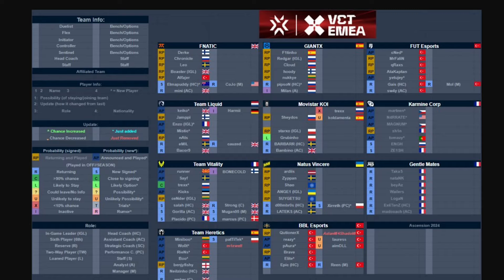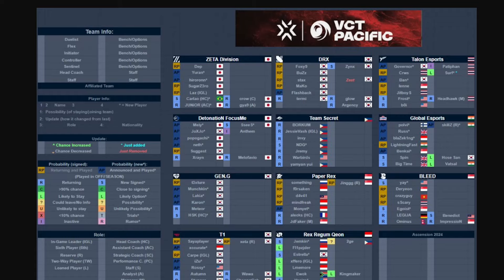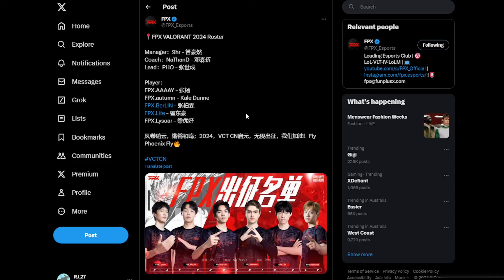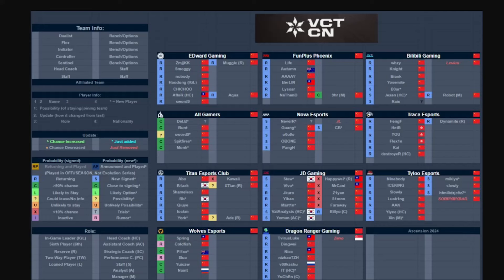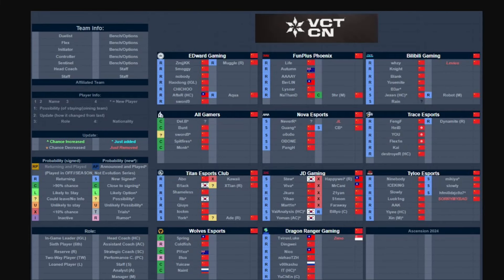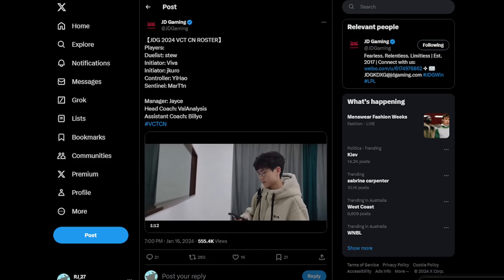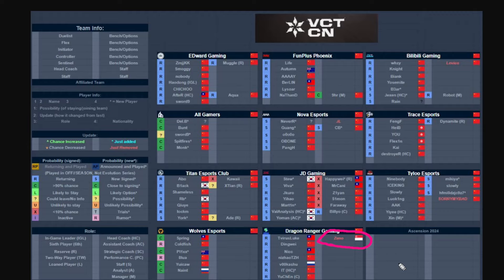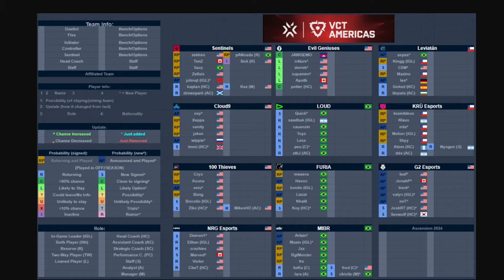VCT 2024 Roster Rumours #36 (Spreadsheet 17/1/24)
0:00 - 0:20 - Intro
0:21 - 0:23 -  Americas
0:24 - 0:52 - EMEA
0:53 - 2:48 - Pacific
2:49 - 11:39 - China
11:40 - 12:39 - Outro

Outro: Caution (GOOD Remix) - Skrxlla, WEARETHEGOOD